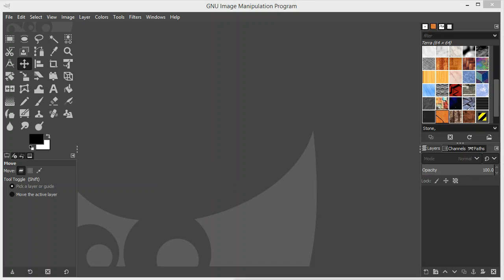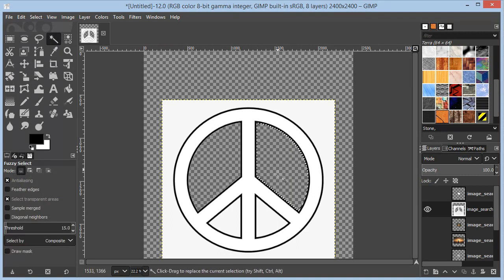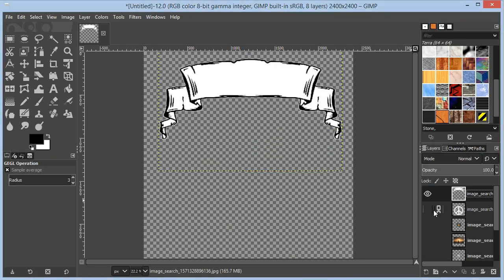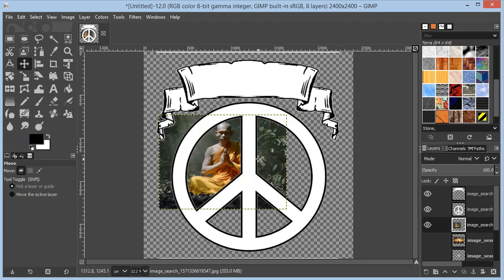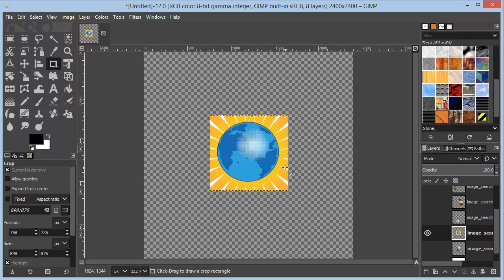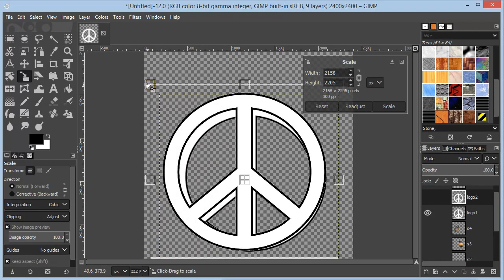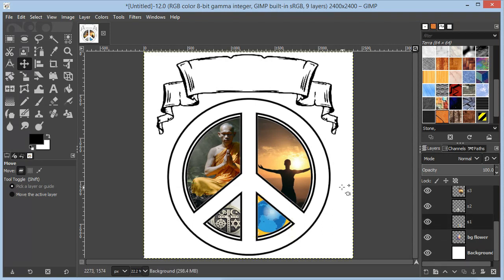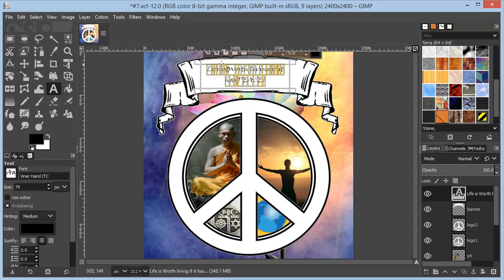How to create simple Logo/Poster using GIMP | HASH 7.0 | Peace Logo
This video is made to show how to create simple & attractive logo/poster on gimp for the Competition : Hash 7.0 organised by  Darbari Lal DAV School, Shalimar Bagh
Made by : Aniket Mishra
Of : DAV Public School, Pratap Vihar, Ghaziabad